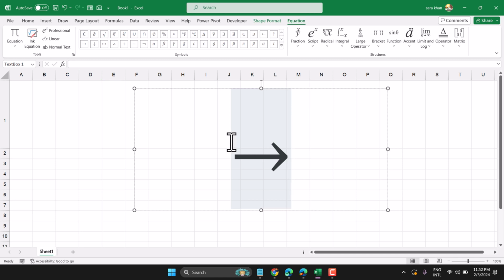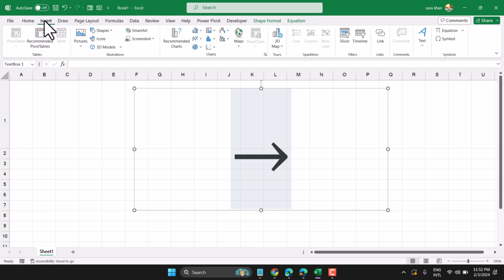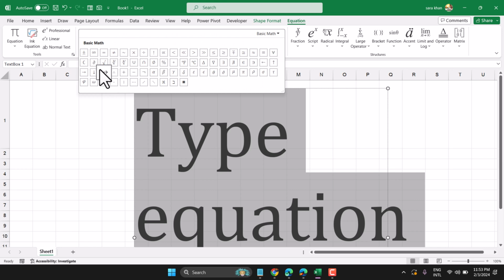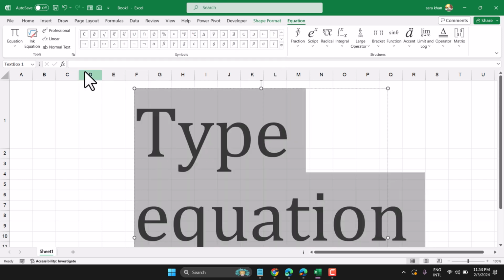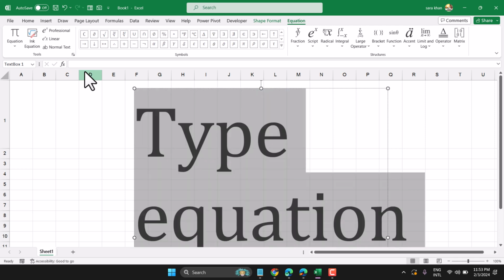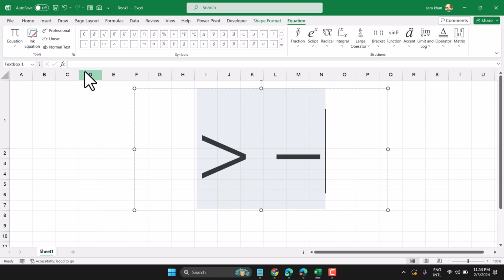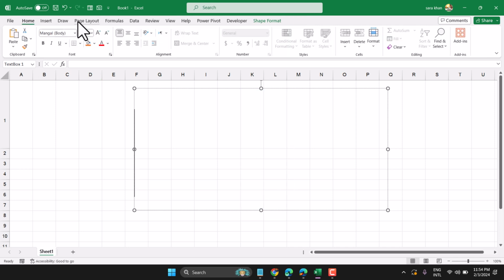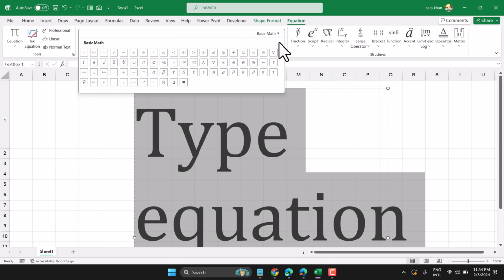How to Insert Right Arrow Symbol in Excel Microsoft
How to Insert Right Arrow Symbol in Excel